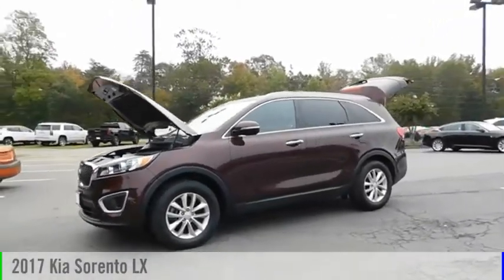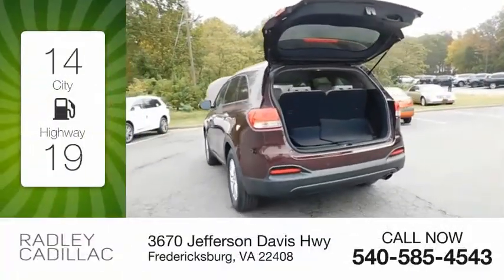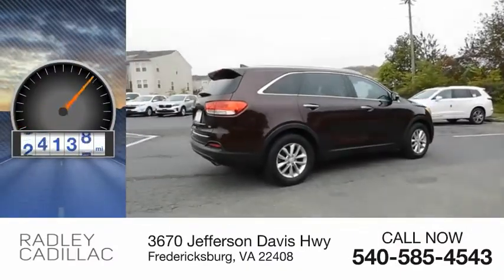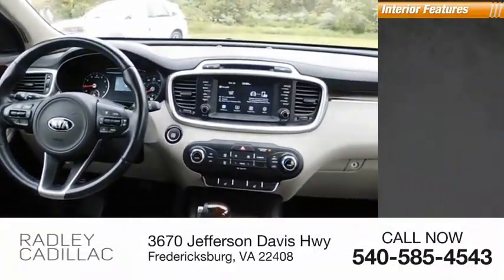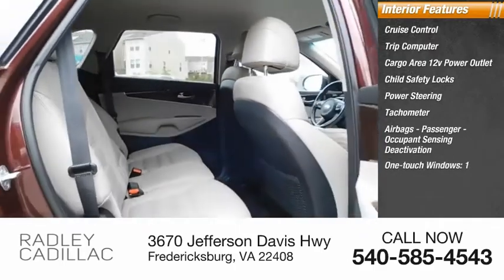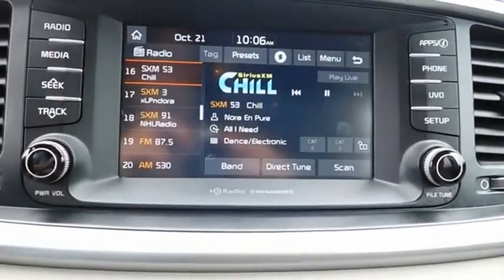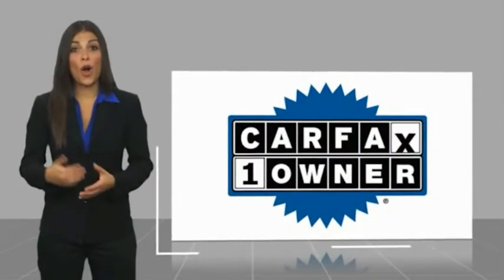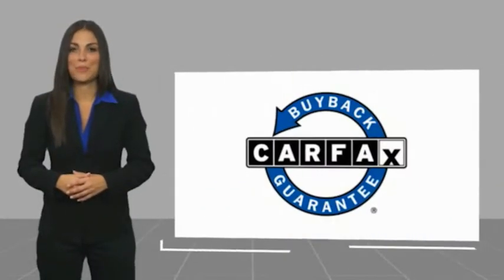2017 Kia Sorento LX CWP0121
2017 Kia Sorento LX

Radley Cadillac
3670 Jefferson Davis Hwy